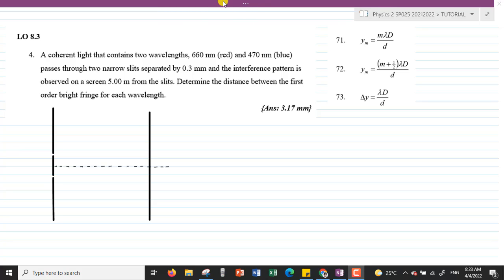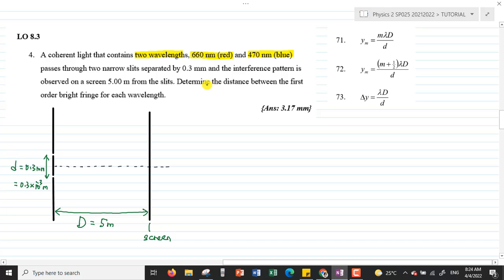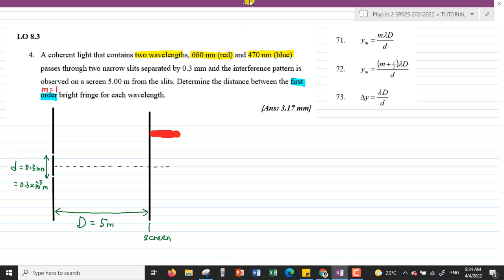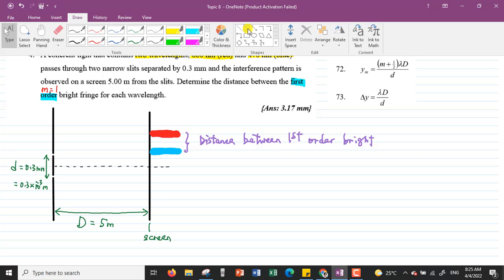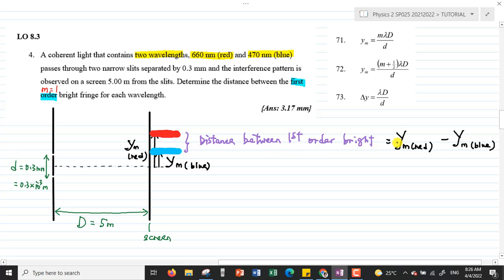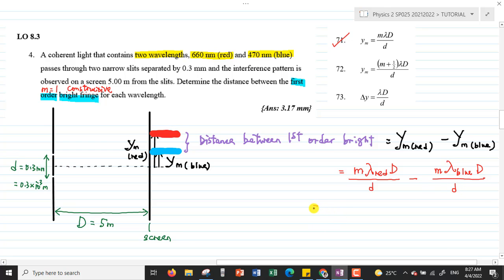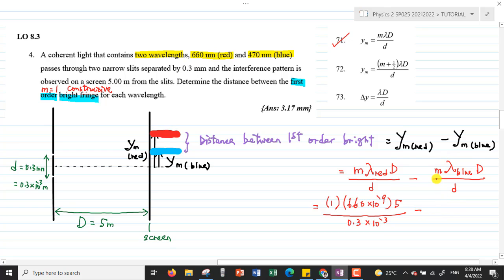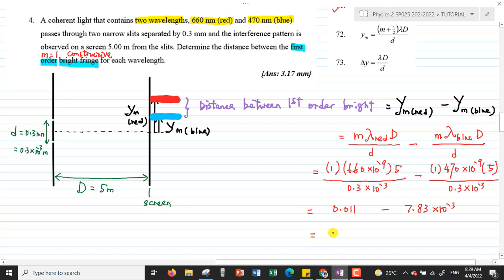T8 LO 8.3 Question 4